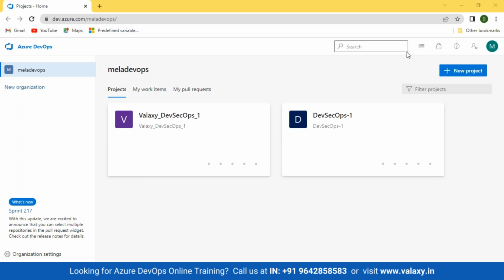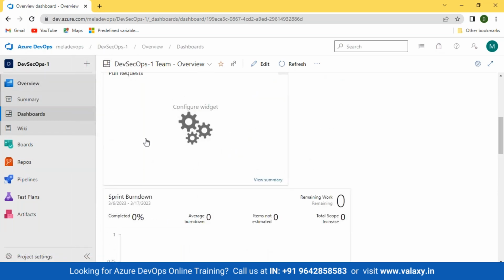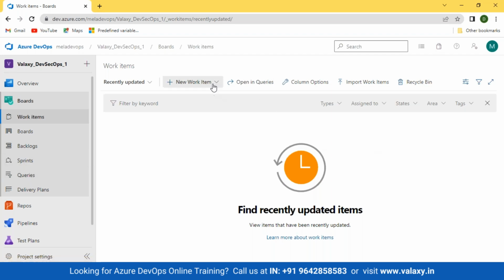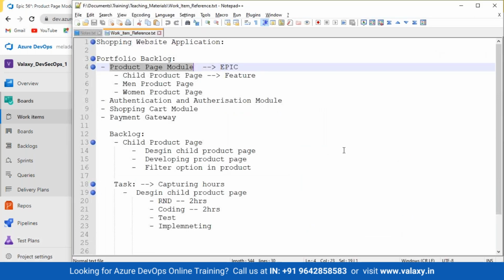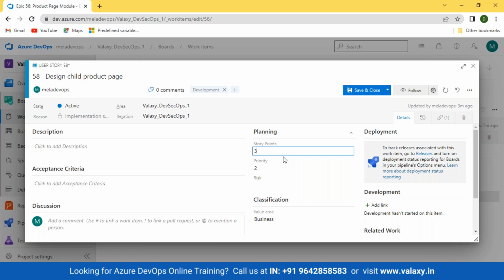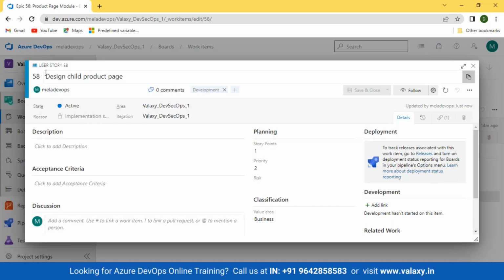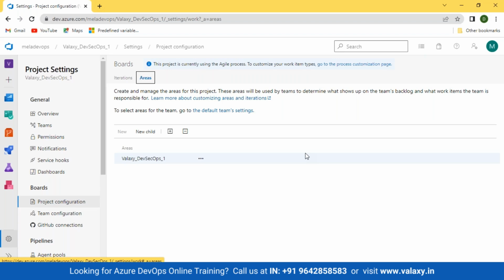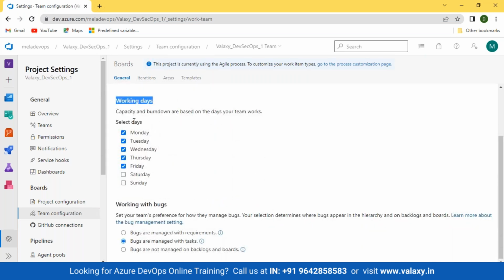Azure DevOps - Day 28 -Azure DevOps Work Item Part 1